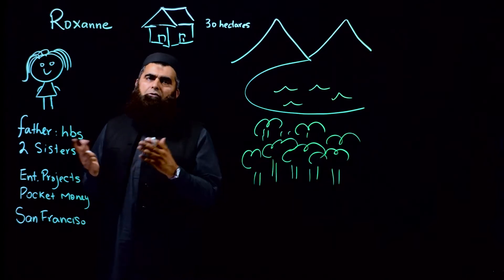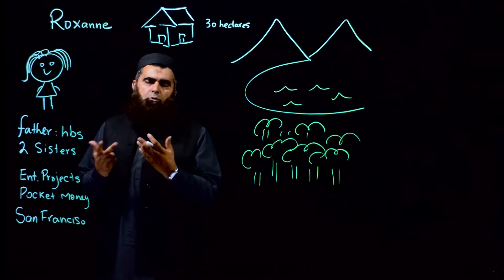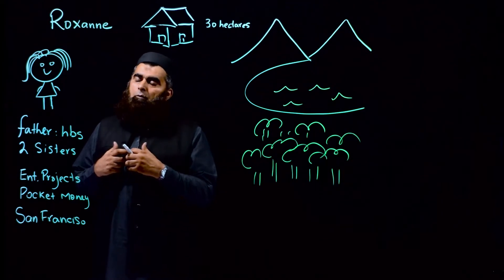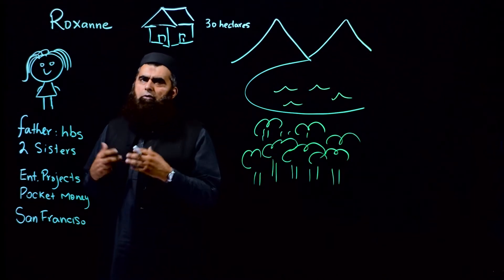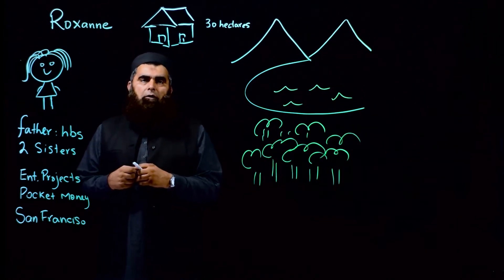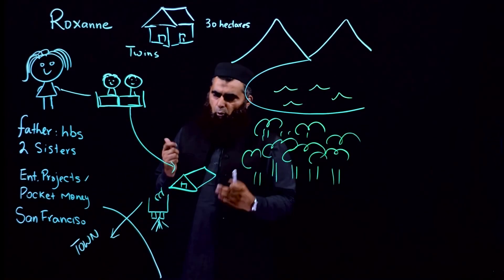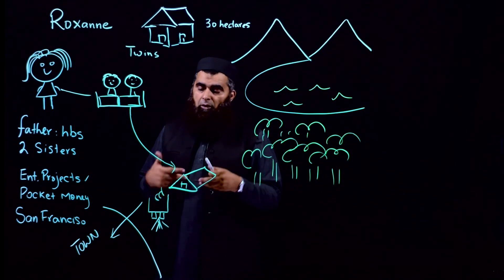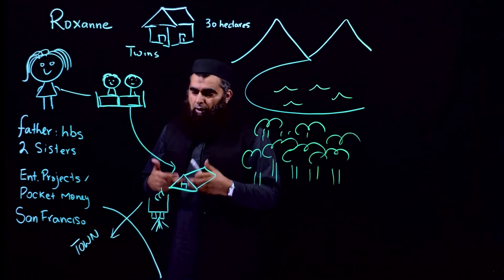Burt's Bee Illustrated Version Part 1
This is the part 1 of the Illustrated version of the Burt's Bee story.